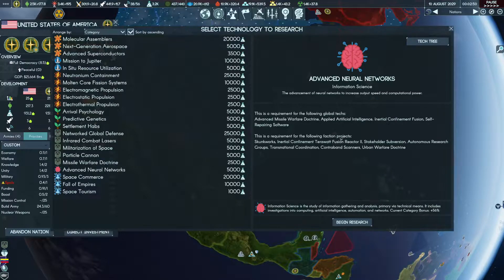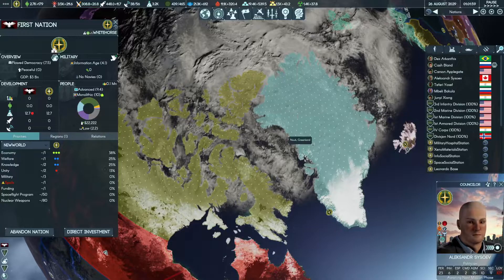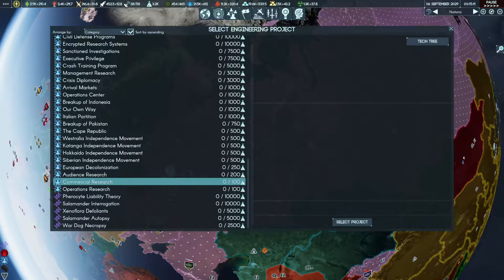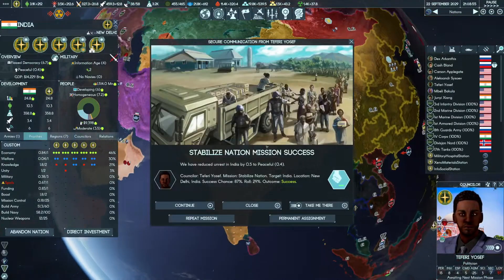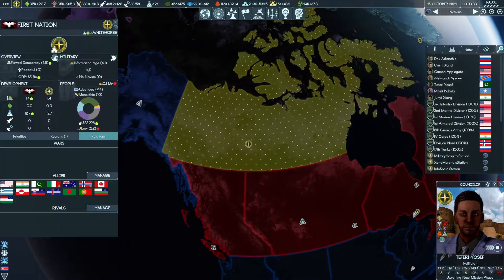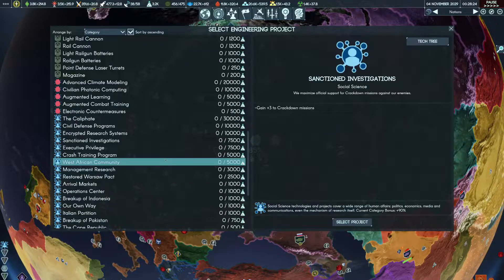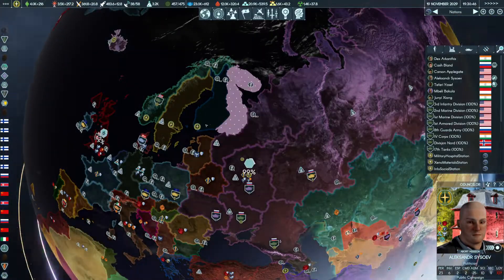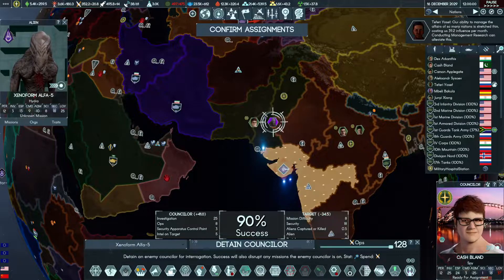Terra Invicta (Academy in Brutal) - E25 - Tech tree confusion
Research is a bit tricky currently.
Alot of great things to do. But the ones i was looking for are ofc not possible yet. Therefore we have to continue diving into the story.